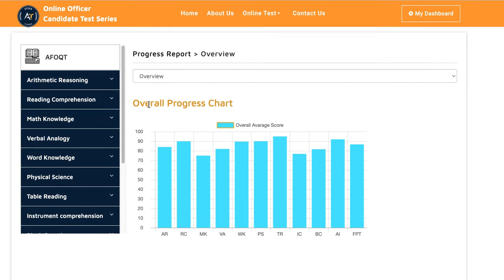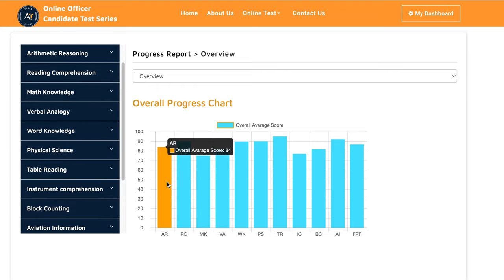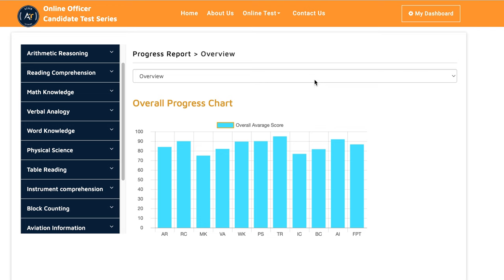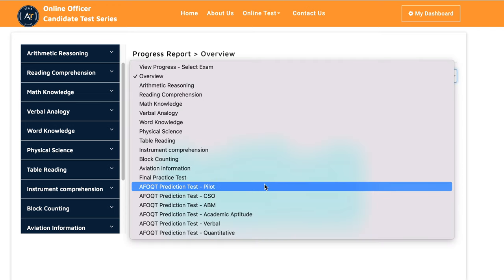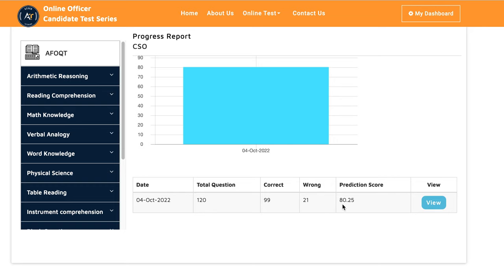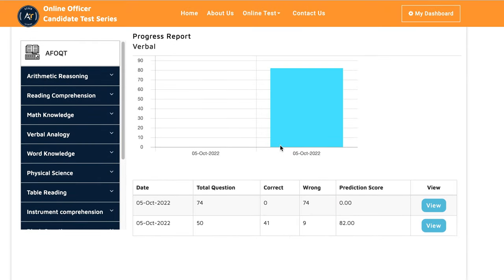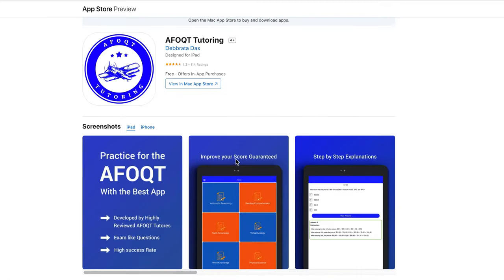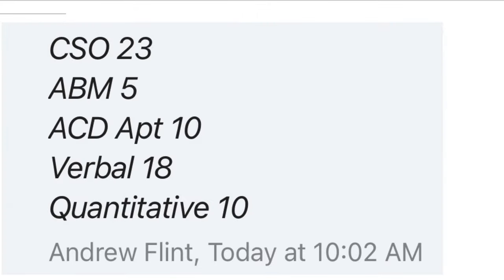AFOQT Score Review 2022 | Air Force Officer Qualifying Test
.social media.